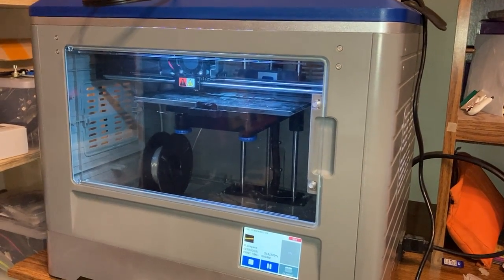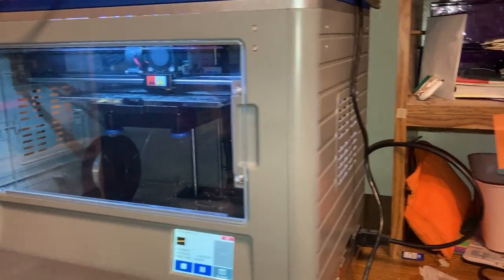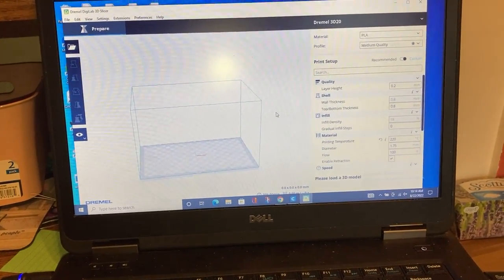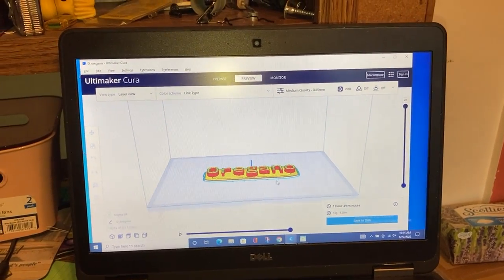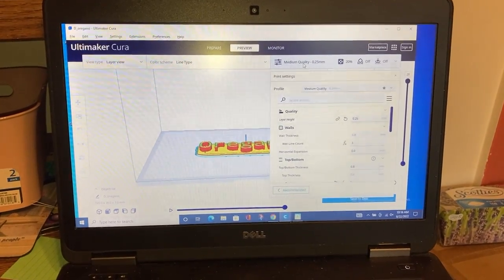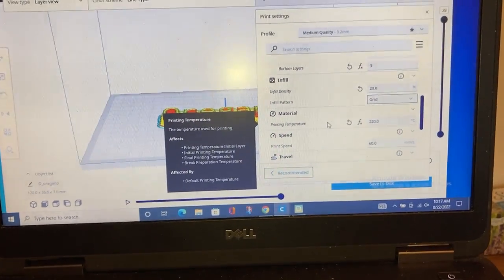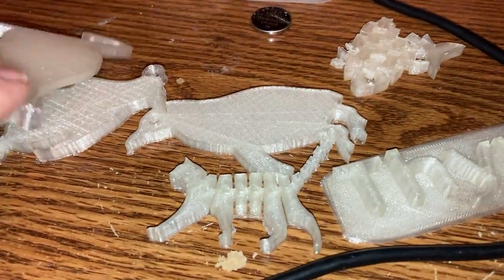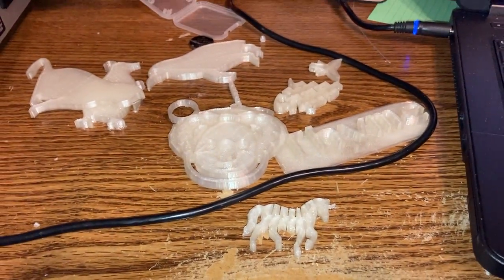Restarting3Dprinting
getting going again with my 7-8 year old Dremel 3D20 that I have not used in 5 years.